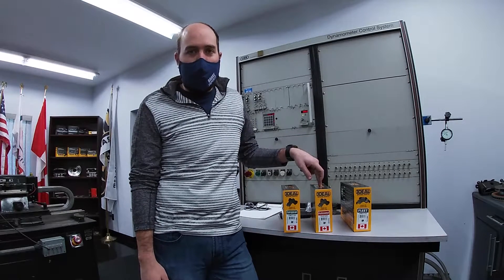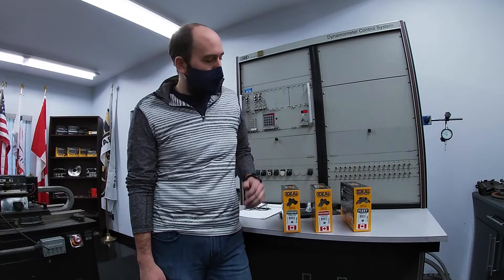We Have Brakes For All Applications!